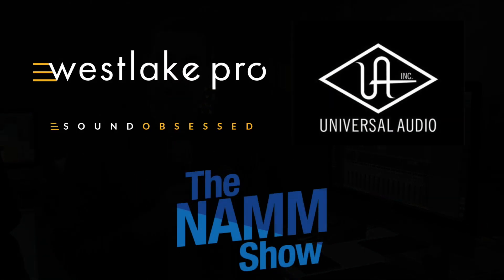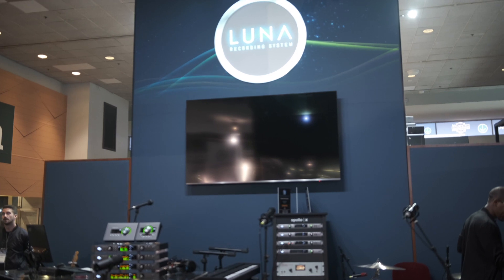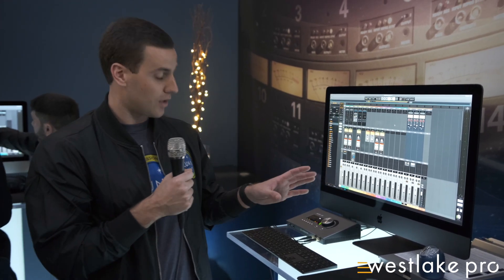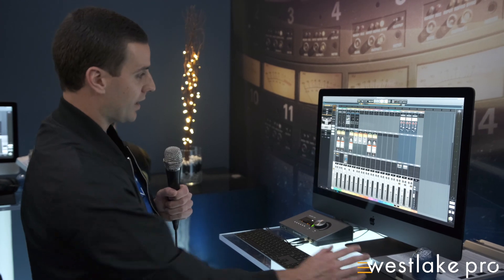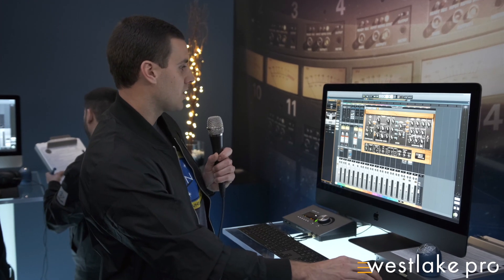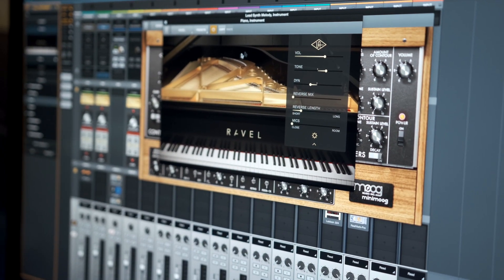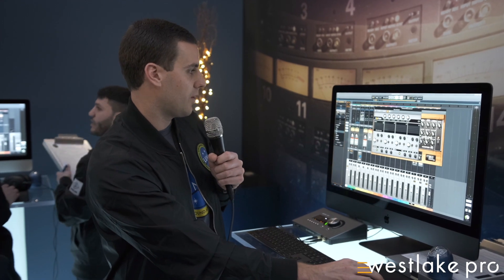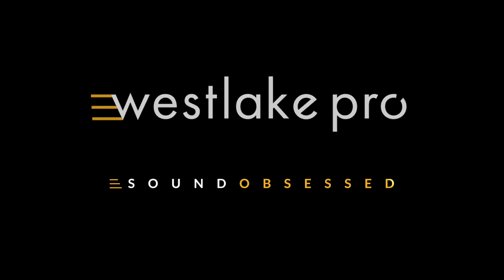LUNA: Universal Audio's brand-new recording system!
Exclusive first look at LUNA, the groundbreaking new recording system from Universal Audio.
• Zero-latency tracking with UAD plugins
• Universal Audio’s first Virtual Instruments
• Built-in analog-style summing with Neve
• Oxide analog multi-track tape emulation
• FREE for all Apollo owners this spring!